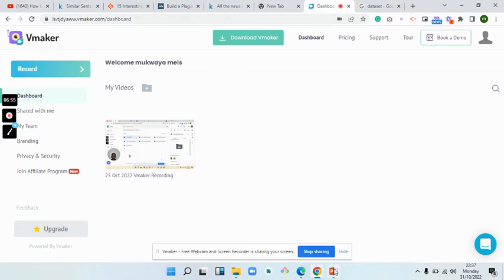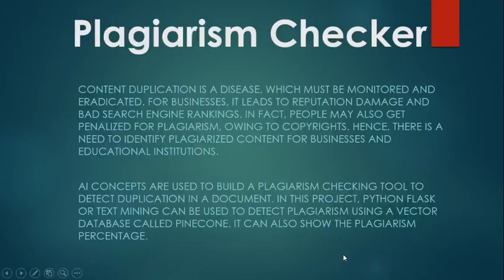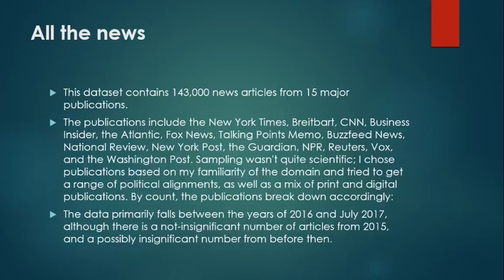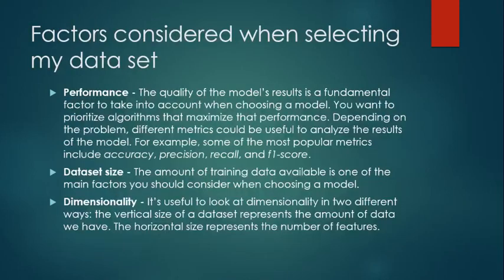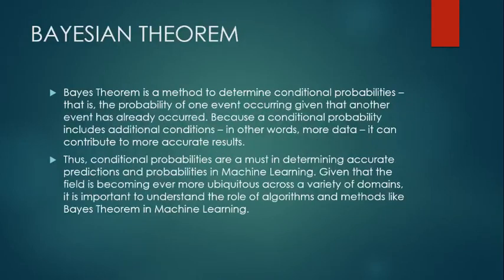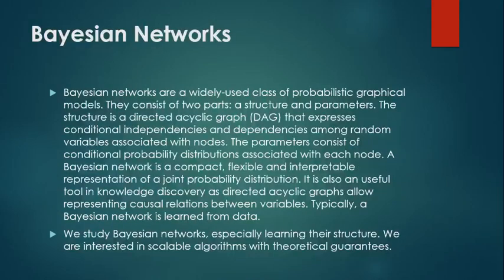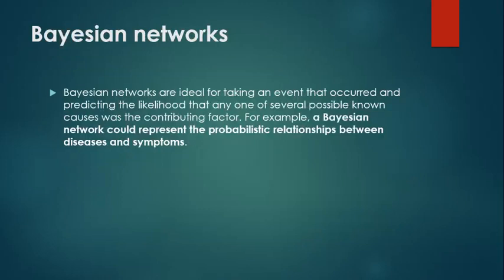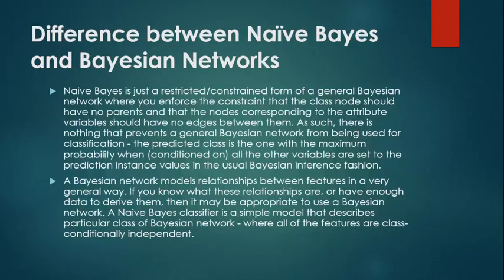AI PROJECT - Plagiarism Checker- Selecting a dataset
A Dataset is a set or collection of data. This set is normally presented in a tabular pattern. Every column describes a particular variable. And each row corresponds to a given member of the data set, as per the given question.